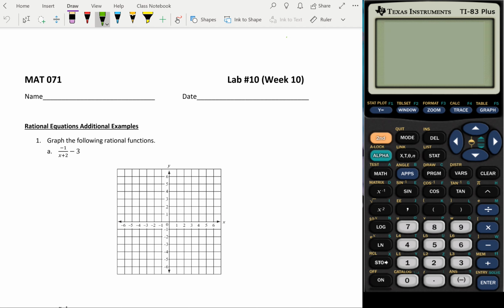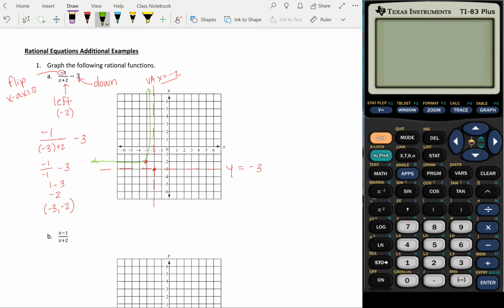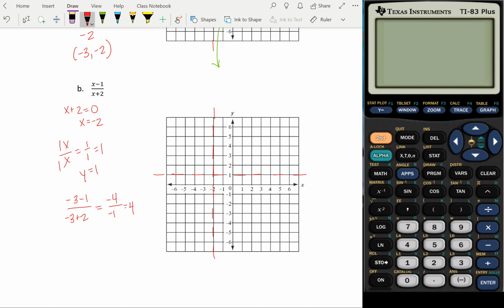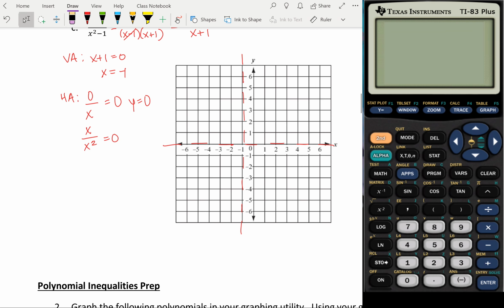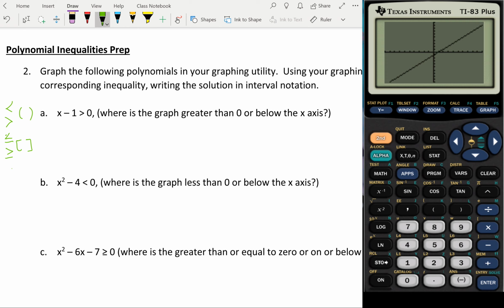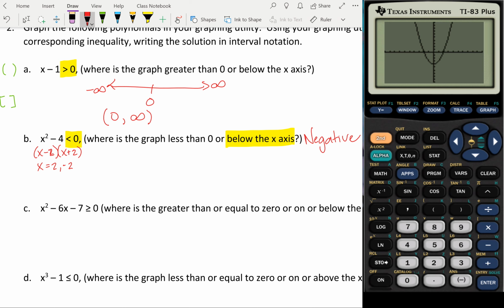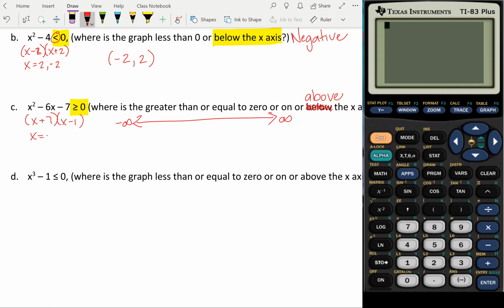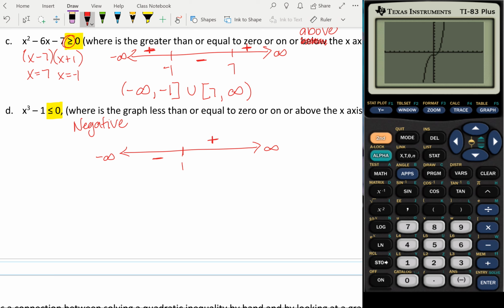Lab 10 Week 10